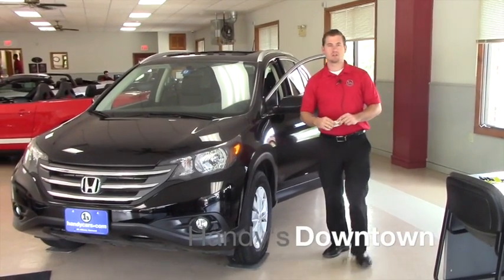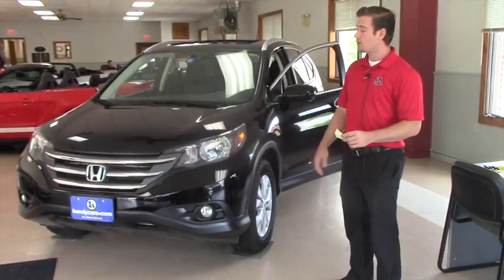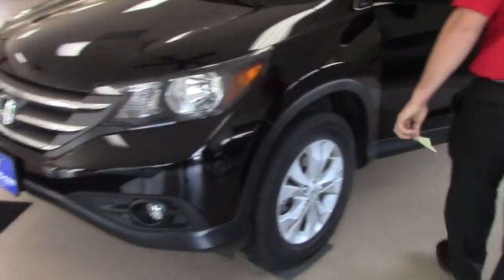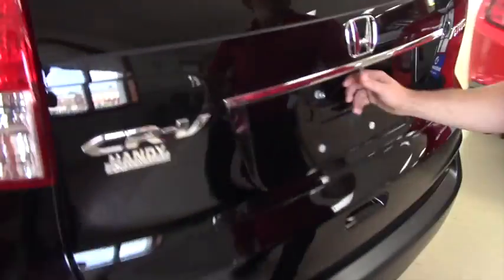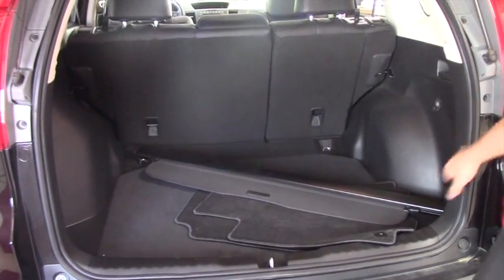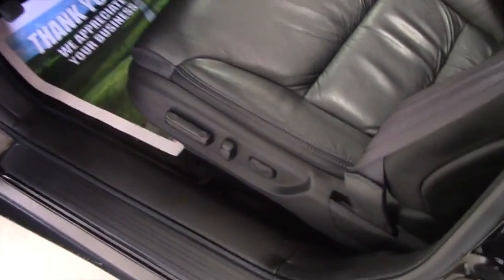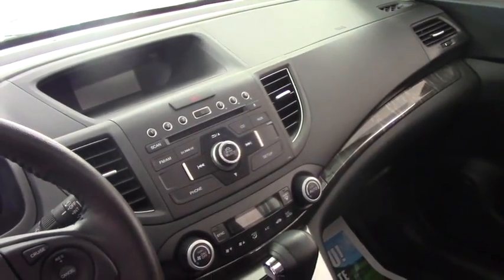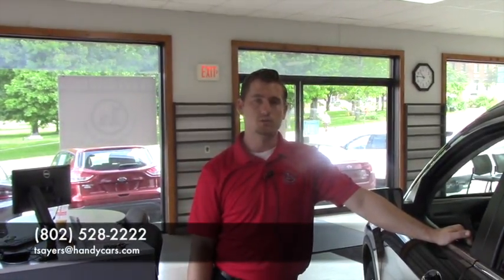2014 Honda CR-V for Mike from Terrance